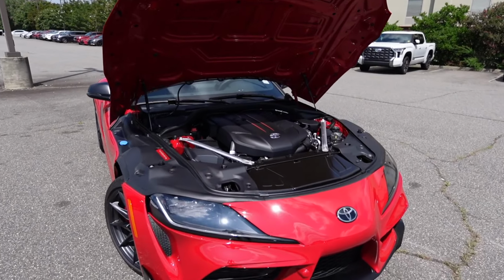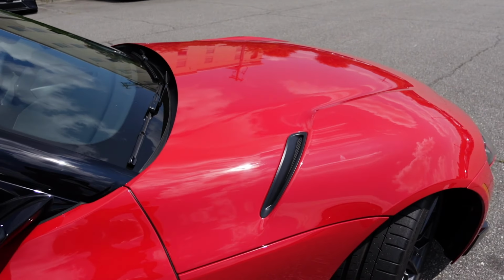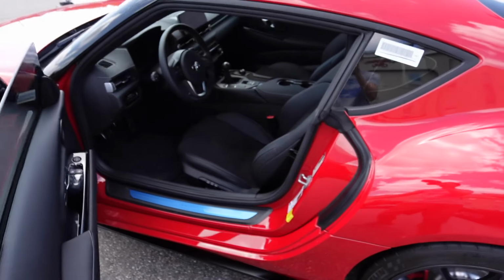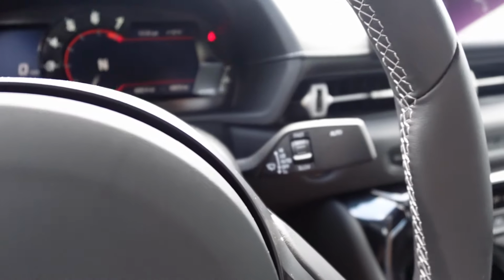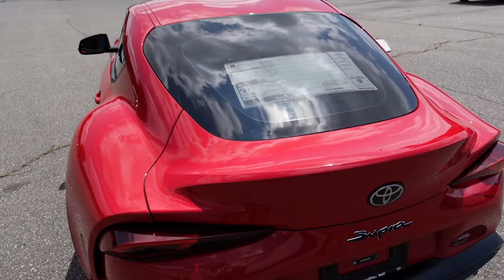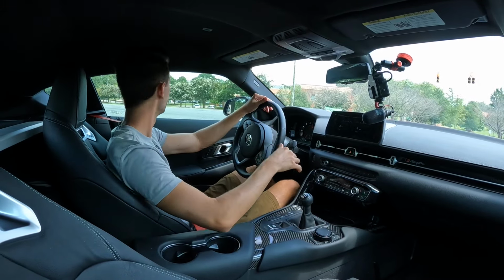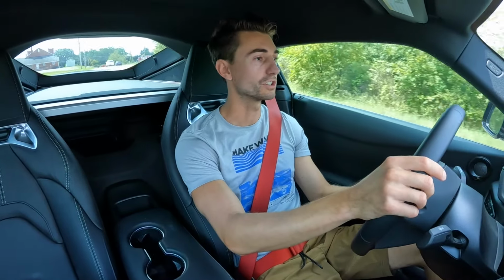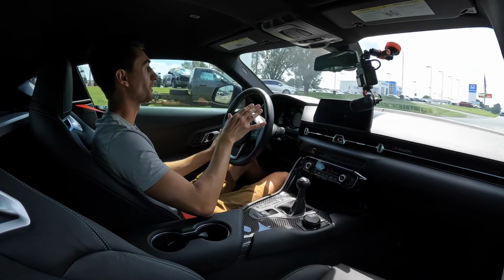2024 Toyota GR Supra 3.0 Base Manual: Start Up, Exhaust, Walkaround, Test Drive and Review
👋 The Toyota Supra has been one of the most fun sports cars to come out this decade! Today we check out the 2024 Toyota GR Supra 3.0 Base finished in Renaissance Red with the black alcantara and leather interior.  I have owned two of the MK5 Supra cars and I can attest to how good of a car this is! Very fun driving the Supra with the ZF 8 speed transmission, but with the recent availability of the 6 speed manual, the Supra got even more fun for that old school experience! I'm very used to my 6 speed manual Supra which is a joy to row through gears. The automatic Supra is a bit fast and super responsive, but I love seeing the manual Supra available. Fun shifting through gears and just experiencing the power with an anolog feeling. The handling with the Supra is amazing! Steering is perfect with so much feedback along with a direct feel. Can't go wrong with how fun the 2024 Toyota Supra is to drive. The interior feels very refined with all of the materials and technology. Seats are ultra comfortable and supportive. I personally love how the bade model Supra 3.0 gets the alcantara inserts for the seats and red/white stitching. They look pretty coo compared to the standard leather seats in the more expensive Premium trim. Plenty of storage for a small two seat car and the looks are gorgeous! The Renaissance Red pops in the sunlight and looks sharp with the dark gray lightweight wheels. At $57,000 the 2024 Toyota Supra 3.0 base is honestly a bargain. Now without the drivers assistance package this doesn't not have built in navigation, Apple CarPlay or parking sensors. So this is strictly a performance car first. Still has the rest of the amenities like heated seats, cruise control and dual zone climate. Great way to get into a higher end sports car for under $60,000. There is also so much performance from the B58 engine and this is a great car to not only drive spiritedly, but also makes for a good daily driver.

Our Equipment:
- 64GB SD Card
2024 Toyota GR Supra 3.0 Base Manual: Start Up, Exhaust, Walkaround, Test Drive and Review